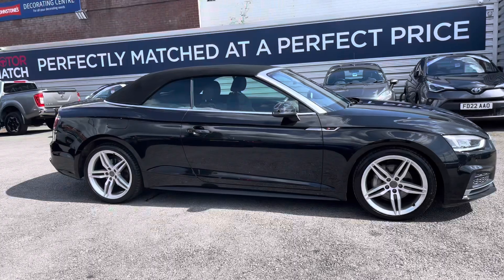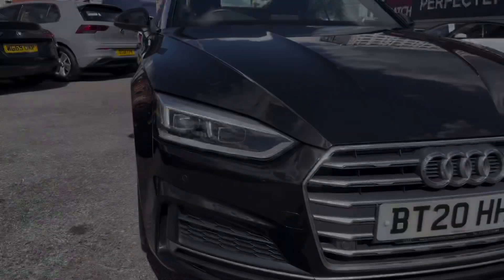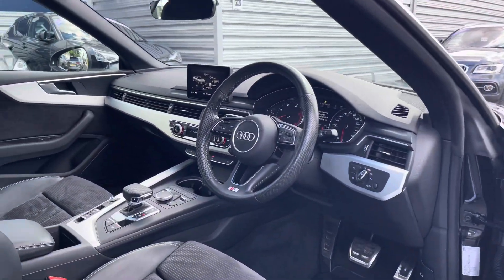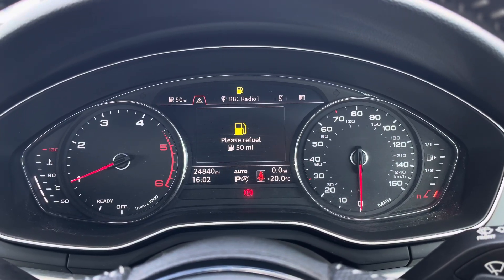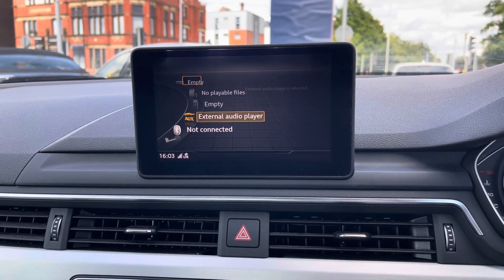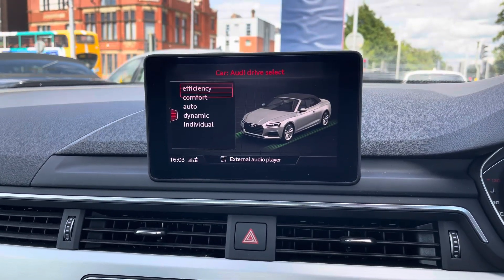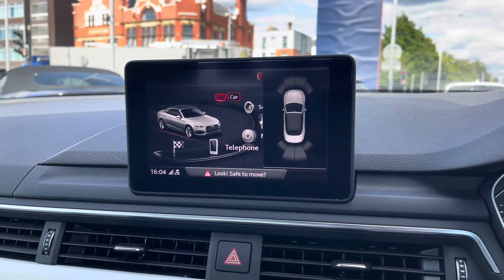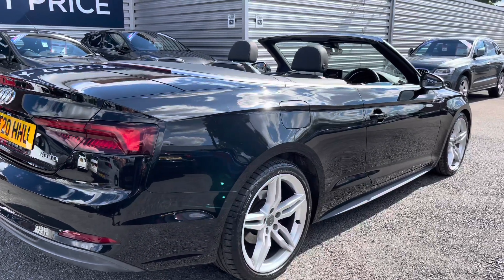Approved Used Audi A5 Cabriolet 2.0 TDI 40 S Line S Tronic | Motor Match Stockport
Just arrived in stock this Audi A5 Cabriolet 2.0 TDI 40 S Line S Tronic is now available for sale from Motor Match Stockport

Reg - BT20 HHU
Mileage - 24,840
Transmission - Automatic
Fuel - Diesel

Key Features;
Parking Sensors
Heated Seats
3-Zone Climate Control
Apple CarPlay / Android Auto
Navigation
LED Headlights

Check out this Audi A5 Cabriolet 2.0 TDI 40 S Line S Tronic